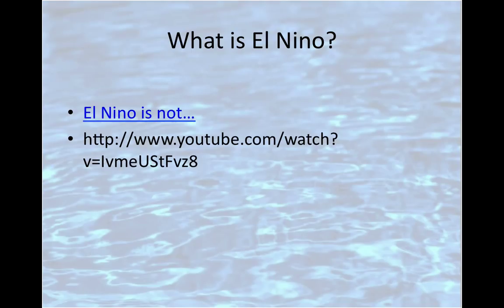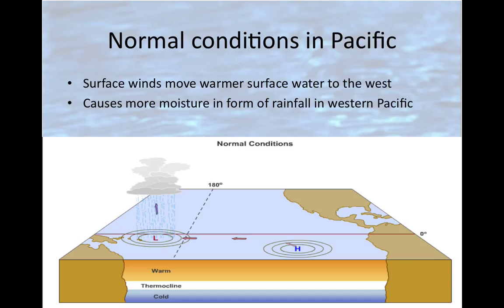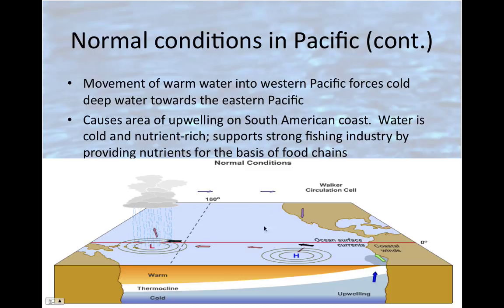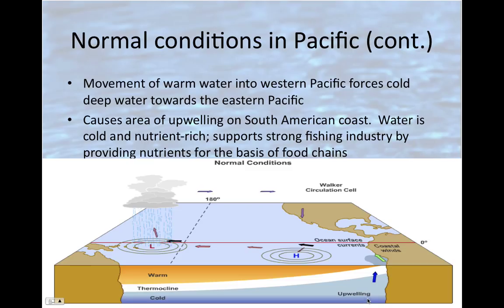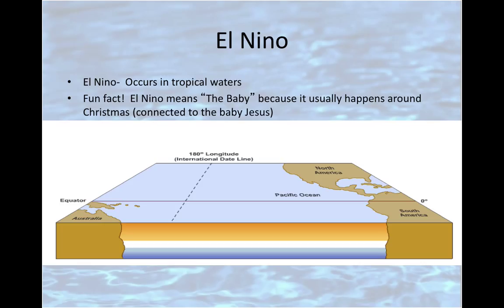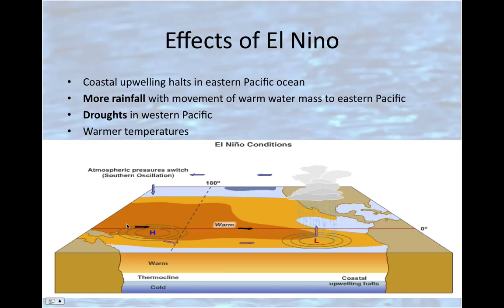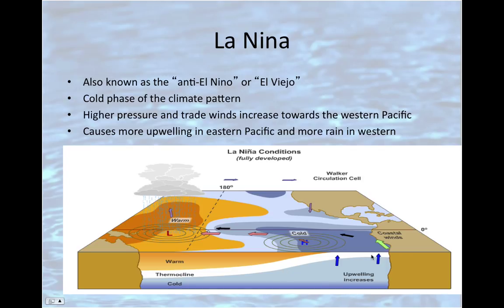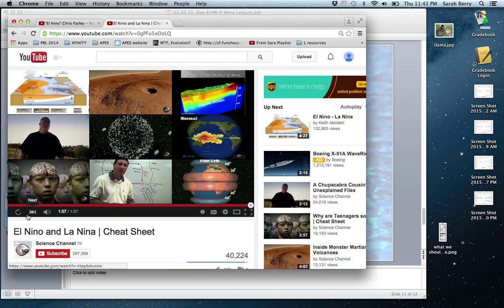El Nino Lecture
APES